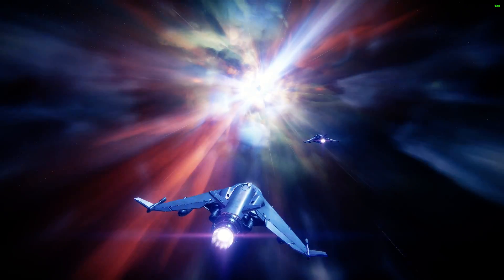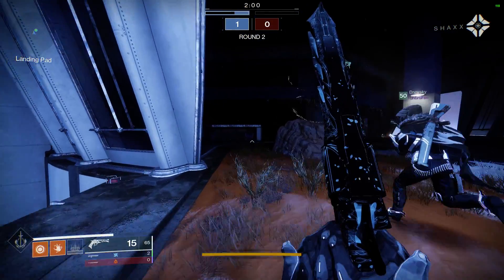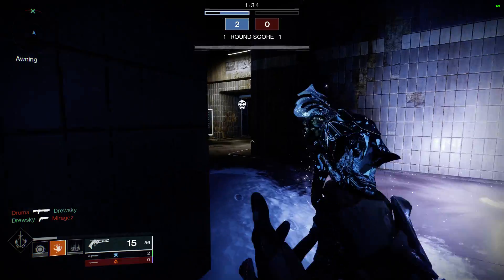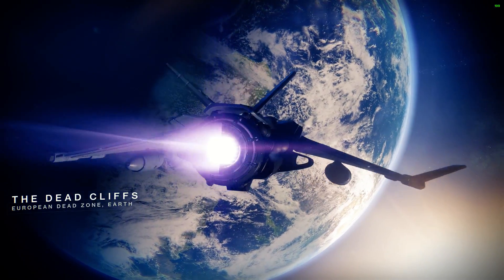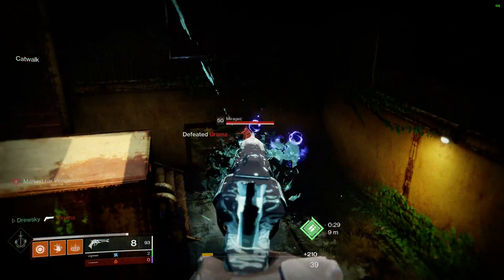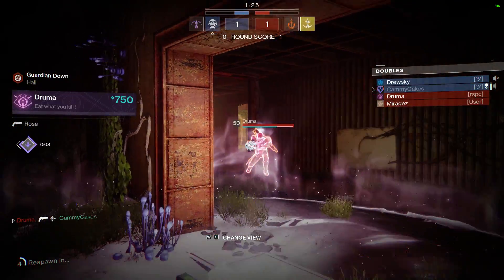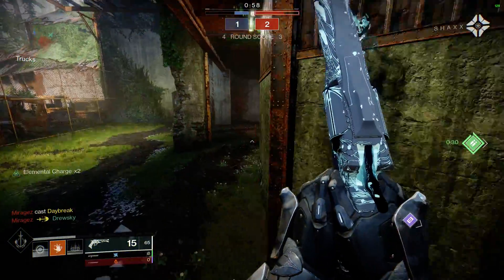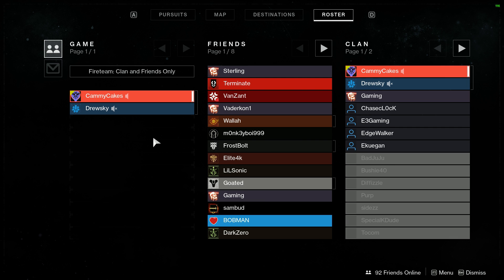Duo Live PvP Commentary | Ep [2] | Destiny 2